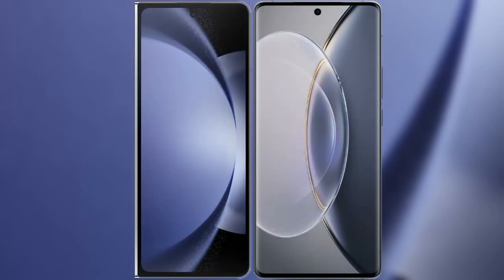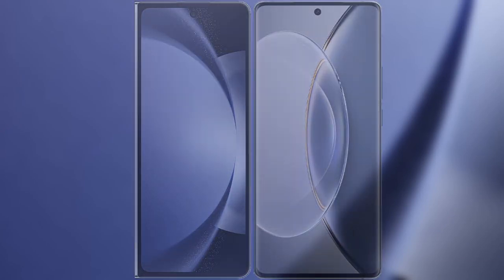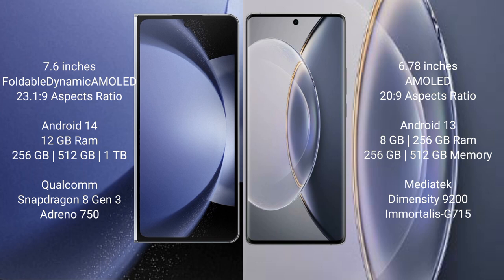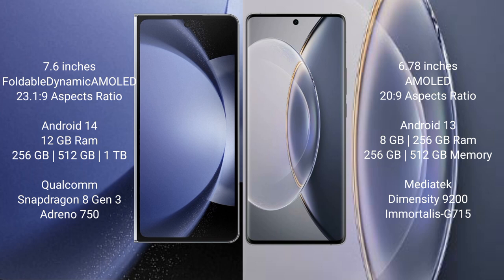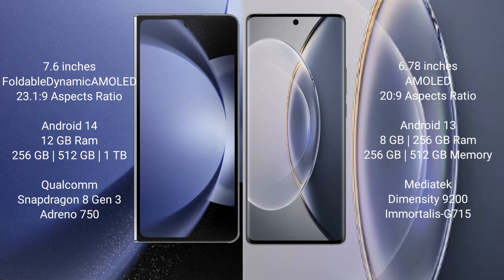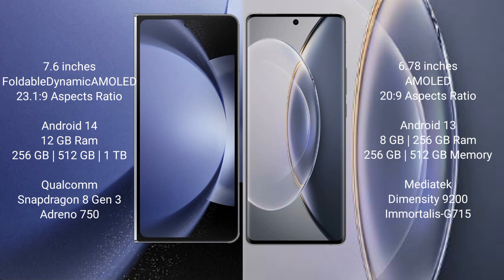Samsung Galaxy Z Fold 6 vs Vivo X90 Pro Review